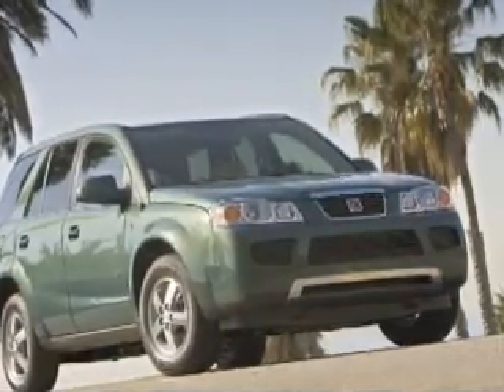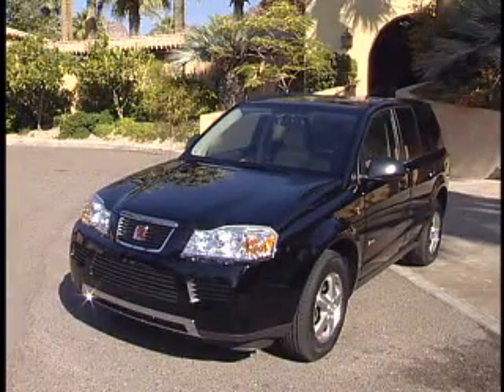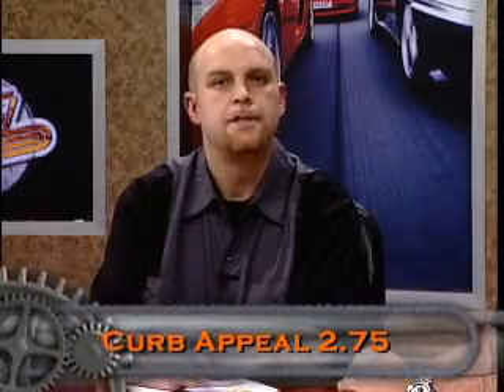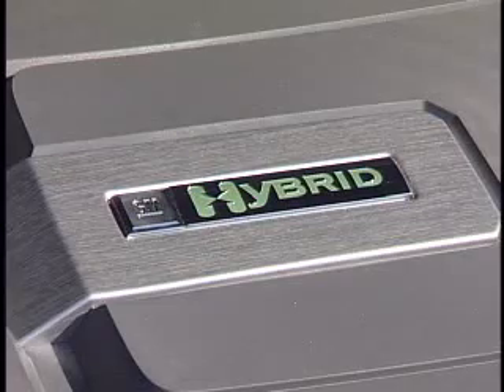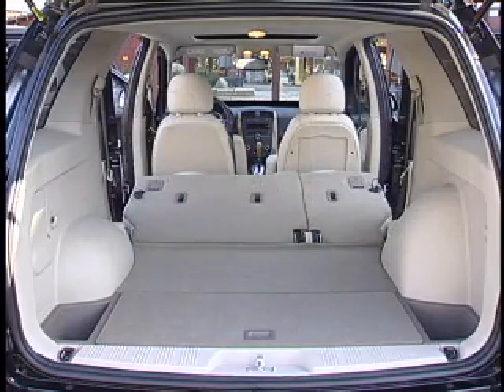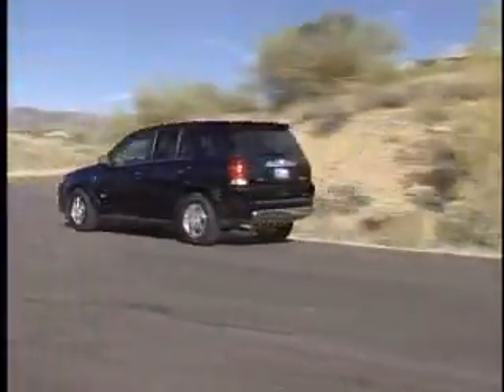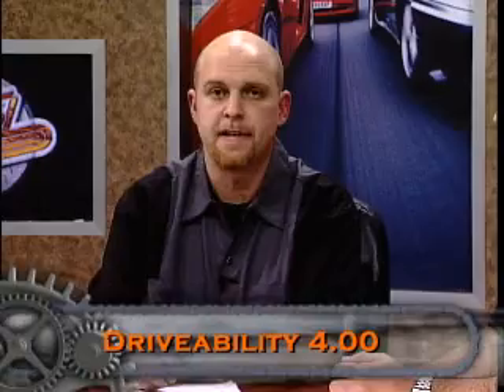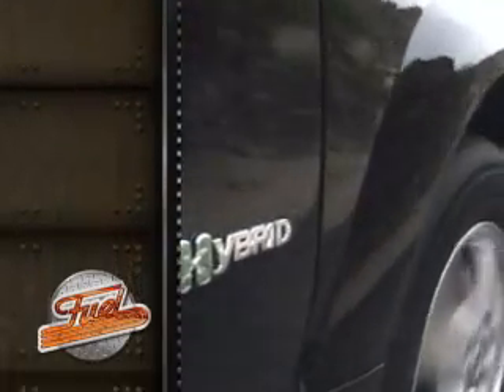2007 Saturn VUE Greenline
This is Segment Three from the Fuel Show 03/18/07.  The team take a first look at the 2007 Saturn VUE Greenline.